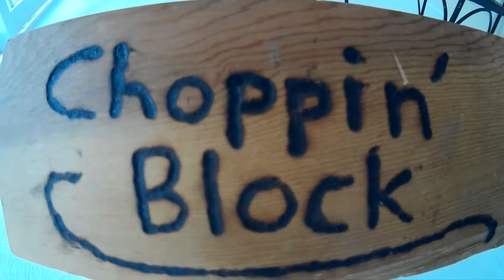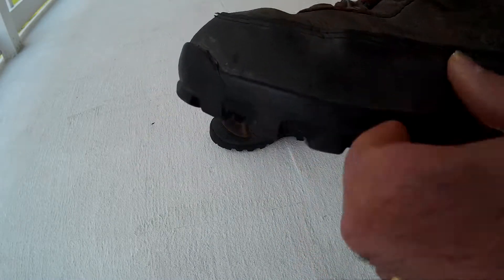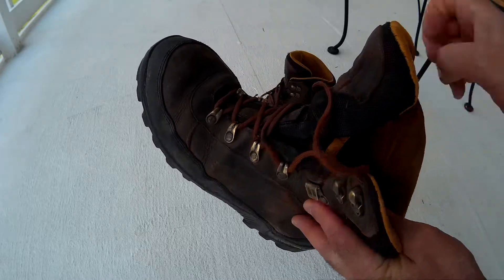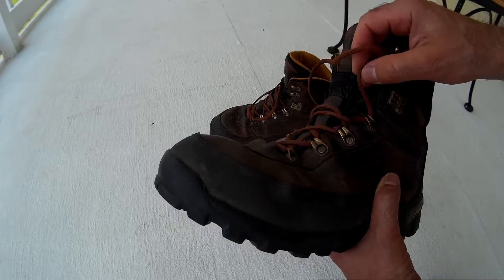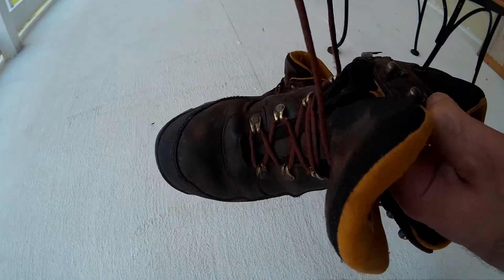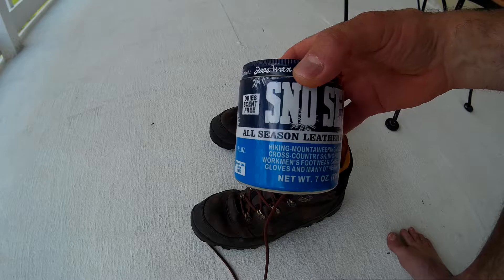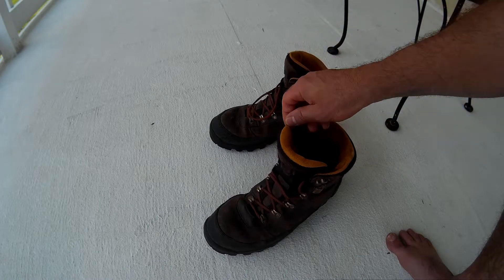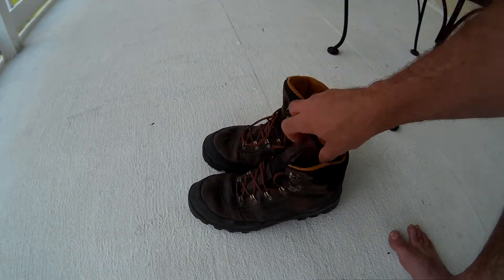Vibram hiking boots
Made by the Georgia Boot Co. The Vibram hiking boot is very comfortable, good ankle support/cushion and waterproof.
When these wear out, I will be looking for another pair.